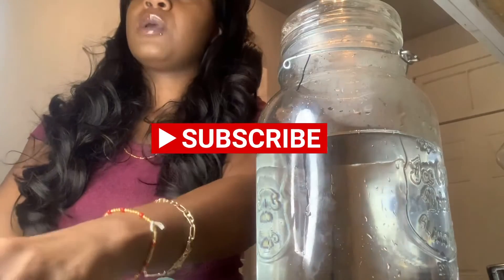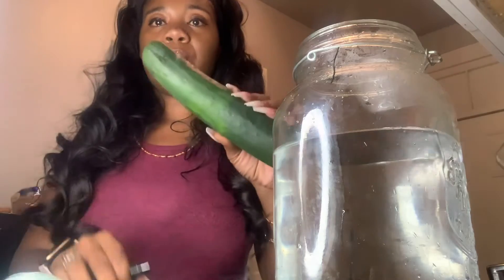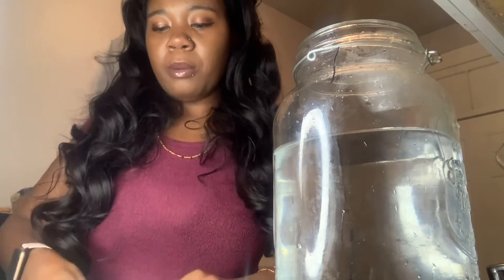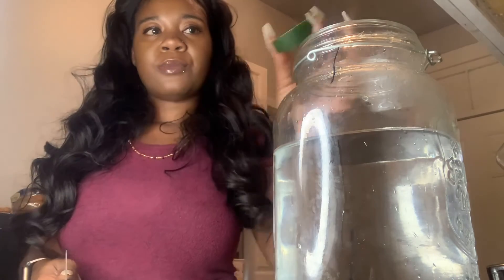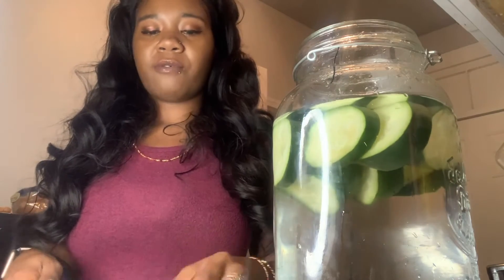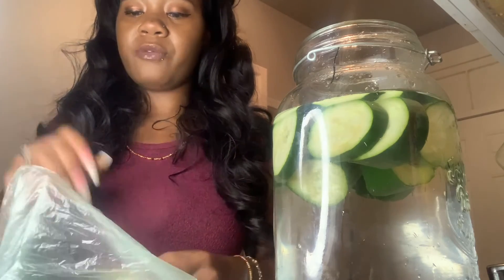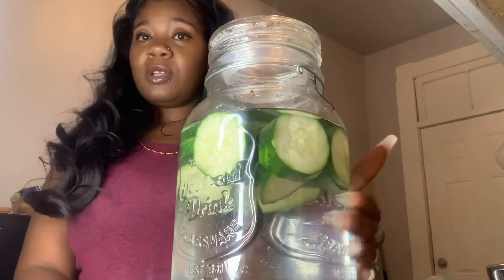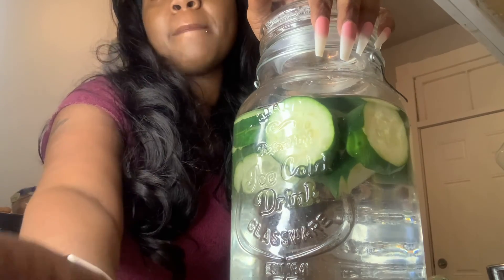How to make Cucumber 🥒 water